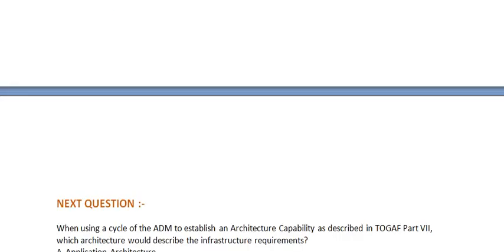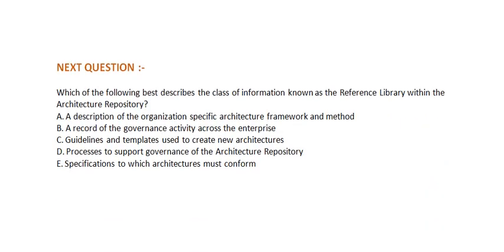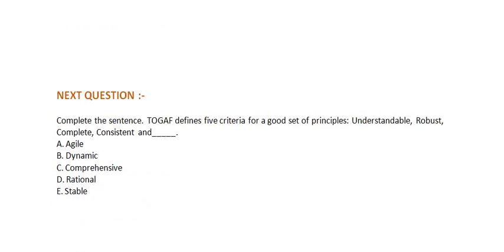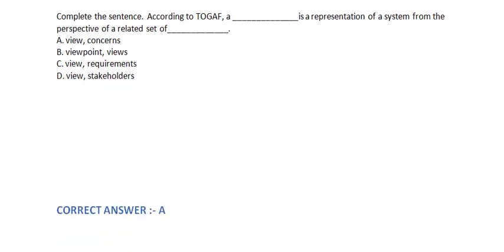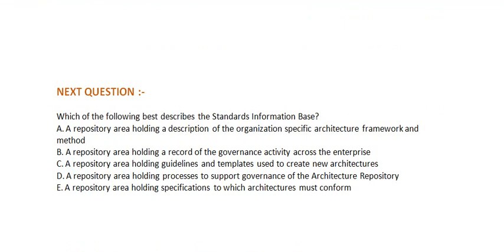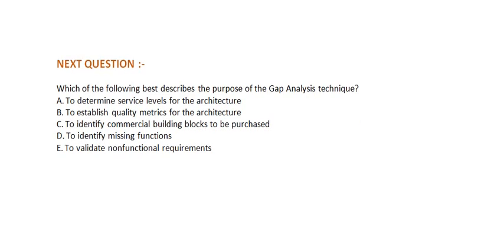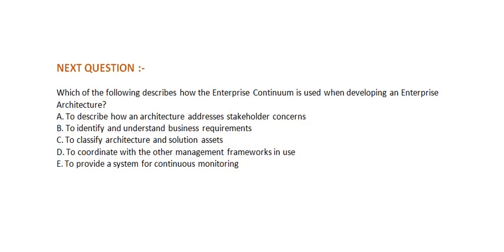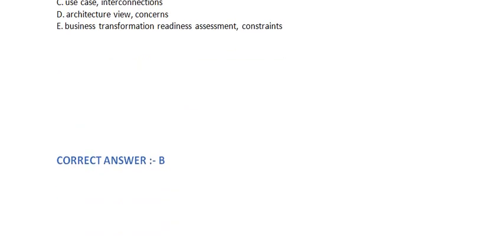Part#11 - TOGAF Foundation (Level 1) -Questions and Answers